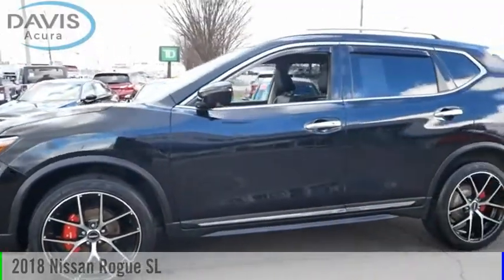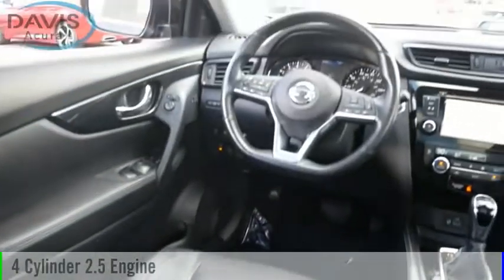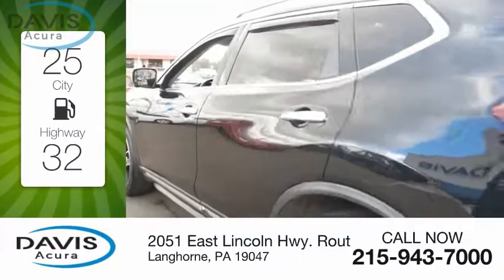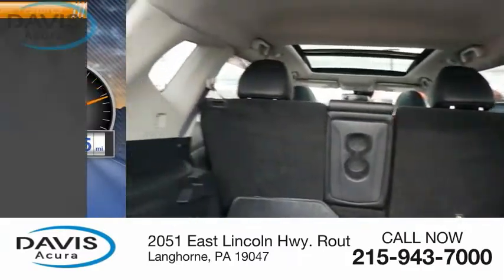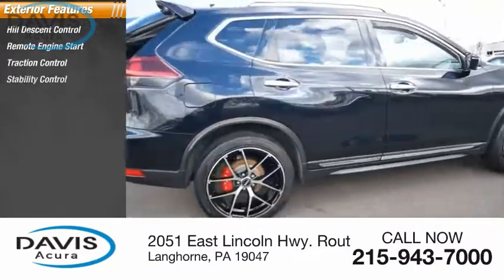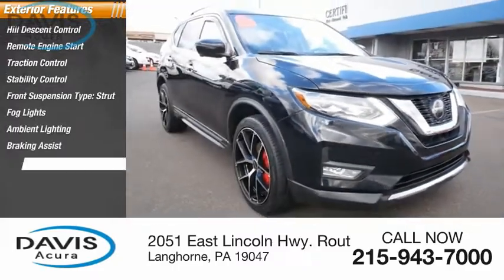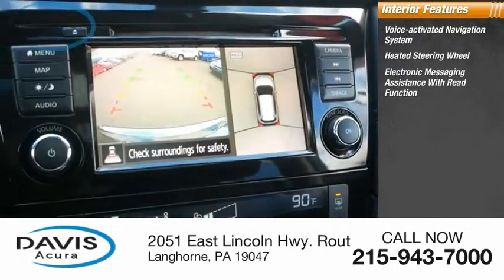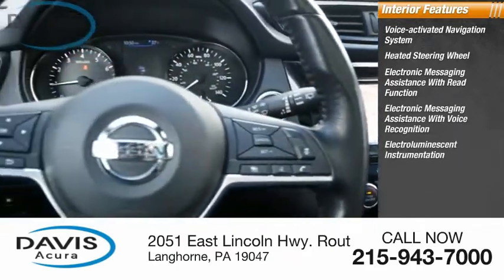2018 Nissan Rogue at Davis Acura in Langhorne Pennsylvania 2217239B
Davis Acura
2051 East Lincoln Hwy. Route1

**BRAND NEW PA STATE INSPECTION PERFORMED HERE AT DAVIS ACURA**, **REPLACED LEFT FRONT WHEEL BEARING**, *APPLE CarPlay#*, *PUSH-BUTTON IGNITION#*, ***4CYL - ALL THE POWER - HATES GAS!**, **BACK UP WARNING SENSORS!**, ALL WHEEL DRIVE, Aluminum Wheels, Backup Camera, Bluetooth, CLEAN CARFAX, Courtesy Lifetime car washes, Courtesy Lifetime PA Inspection, Memory seat, Navigation System, Passed 115 Point Inspection, Power driver seat, Power Package, Power Panoramic Moonroof, Power steering, Power windows, Remote keyless entry. This vehicle is located at Davis Acura in Langhorne PA. Great Financing and extended service contracts available!! Davis Certified. 90 Day/3000 Mile Powertrain Warranty included or Balance of Factory Warranty. Free Vehicle History Report included. Easy 10 Minute Credit Approvals. Please contact dealer to verify price, options and other vehicle details.Feel the Davis Difference - You will receive Unlimited FREE Hand car washes, whether or not your vehicle is in for service and FREE PA State Inspection! Prices based on dealer financing. Pricing assumes $1,695 Cash or Trade. for additional details, or call us at .All advertised prices do not include dealer installed options, dealer addendum, government fees and taxes, any finance charges, any dealer document preparation charge. for additional details, or call us at .*